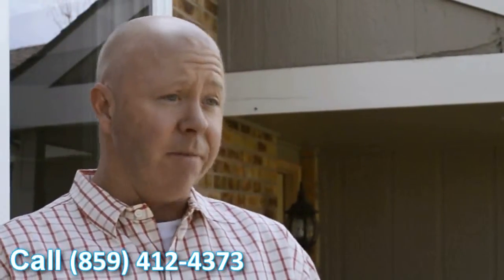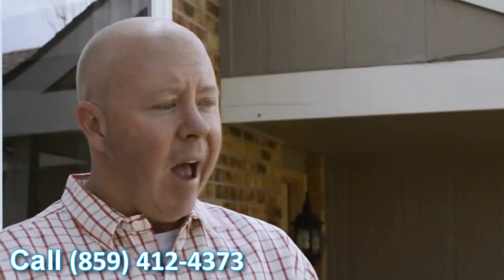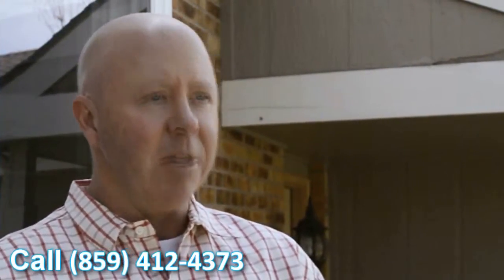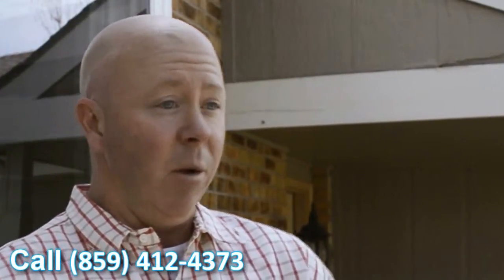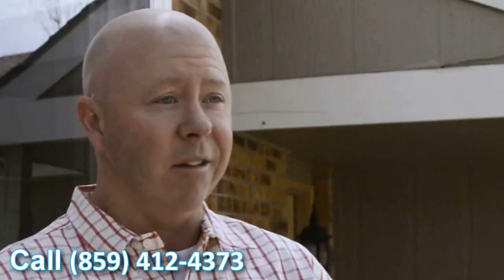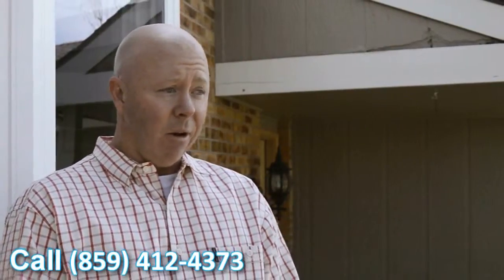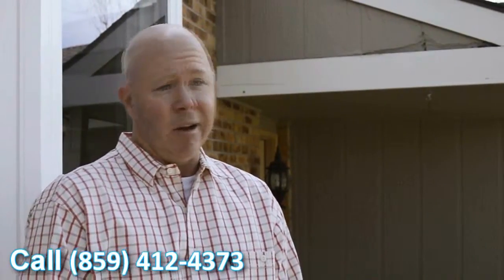New Windows Williamstown KY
Customer-Driven Design

Personal Attention

Ohio
•Cincinnati, OH
•Middletown, OH
•Monroe, OH
•Hamilton, OH
•Mason, OH
•Fairfield, OH
•Sharonville, OH
•Wilmington, OH
•Lebanon, OH
•Loveland, OH
•Blue Ash, OH
•Kenwood, OH
•Milford, OH
•Batavia, OH

Kentucky
•Covington, KY
•Fort Thomas, KY
•Alexandria, KY
•Independence, KY
•Florence, KY
•Walton, KY
•Crittenden, KY
•Dry Ridge, KY
•Falmouth, KY
•Owenton, KY
•Newport, KY
•Williamstown, KY

Indiana
•Batesville, IN
•Bright, IN
•Lawrenceburg, IN